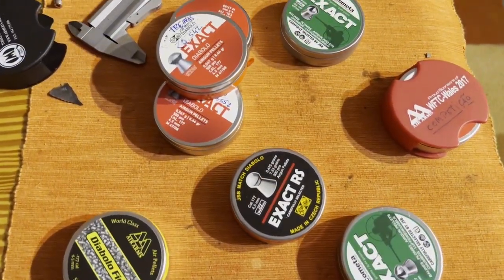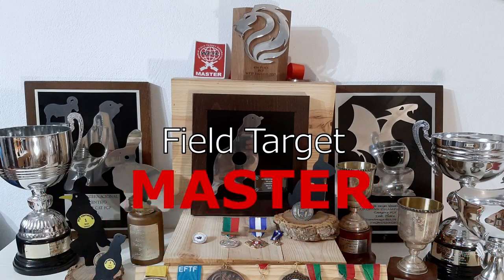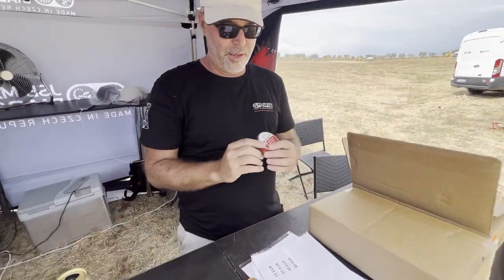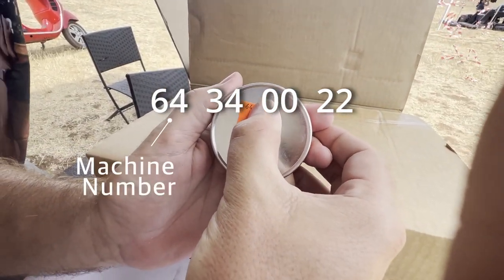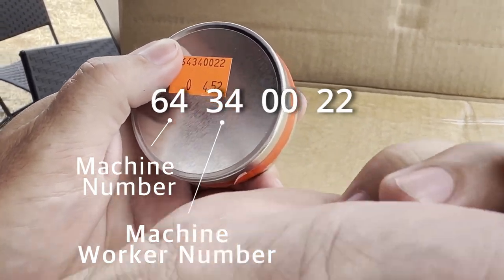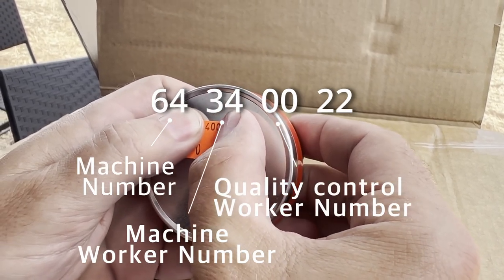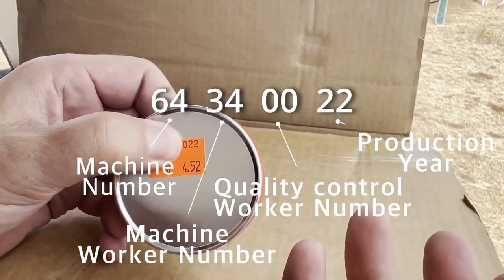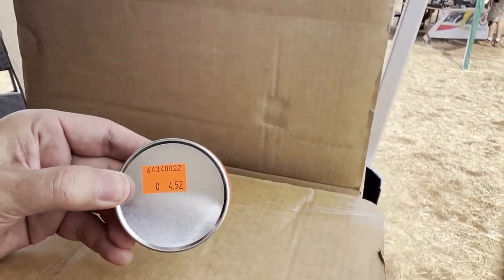JSB Pellet batch Explained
Did you ever ask what those numbers in the JSB pellets tins mean?
Me to.
Jacob from JSB factory explains the meaning.